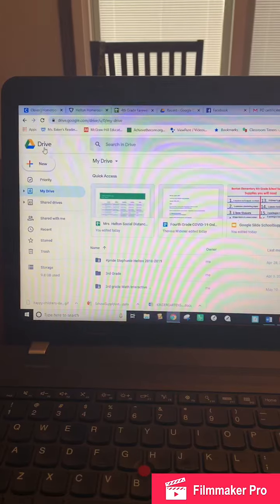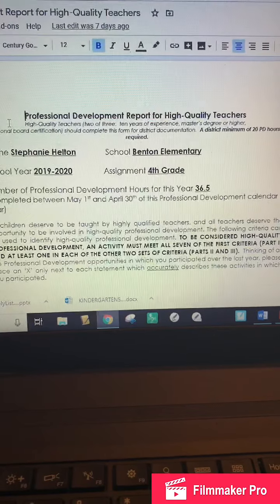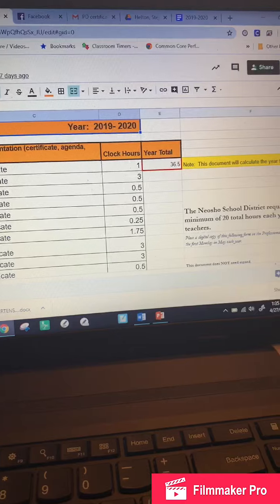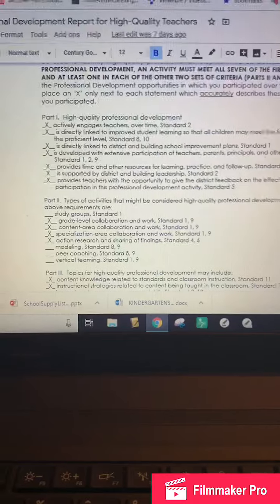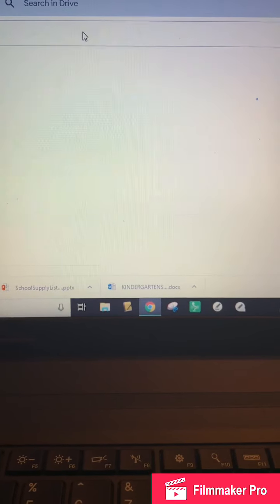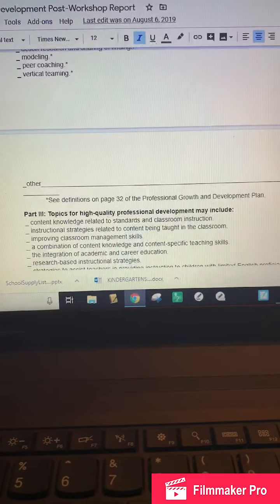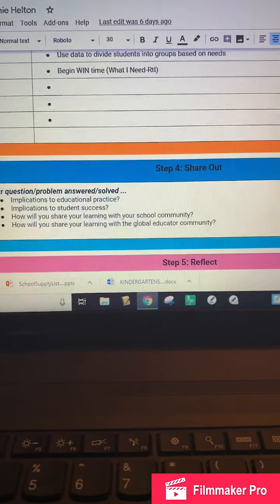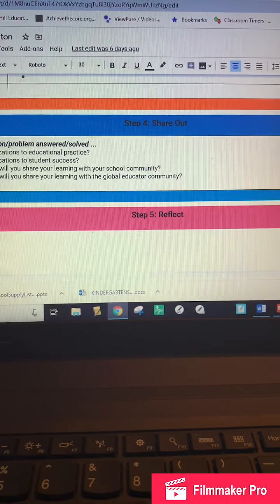PD Video Step 3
Post Workshop Form and Passion Project